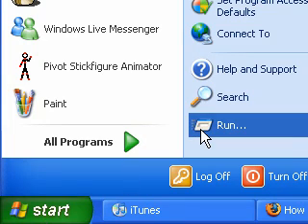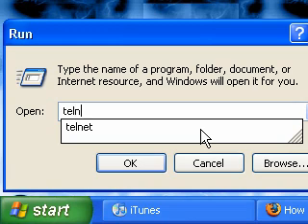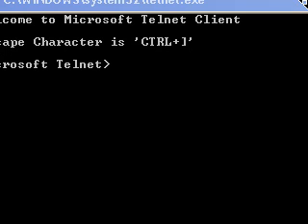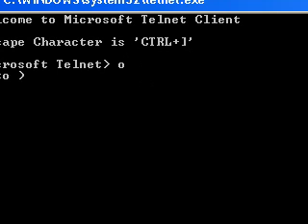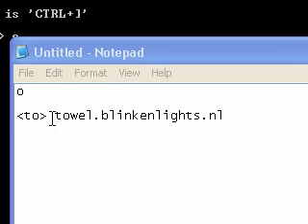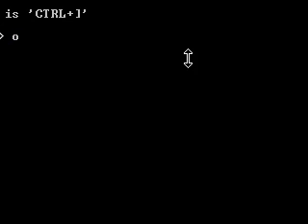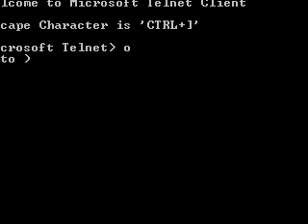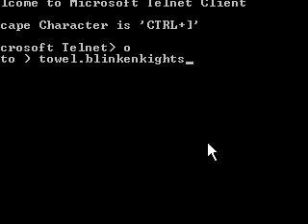How to unlock a video on your computer!!!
Its a little video its cool. Watch the whole video or you'll do it wrong.